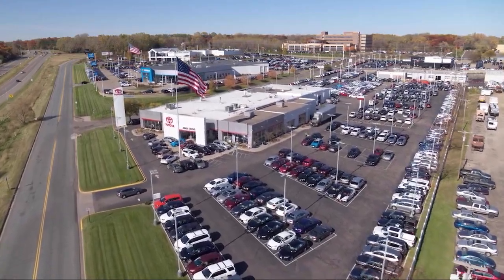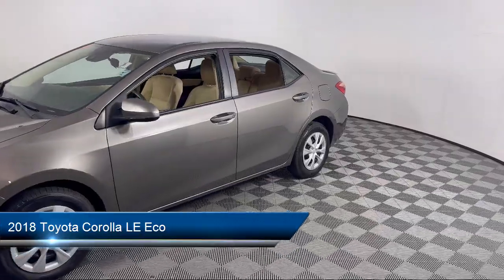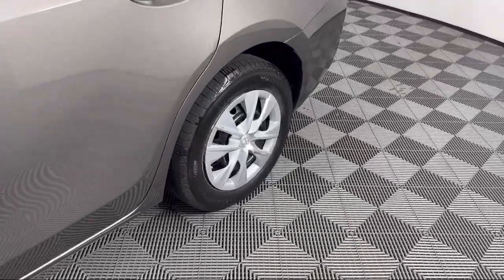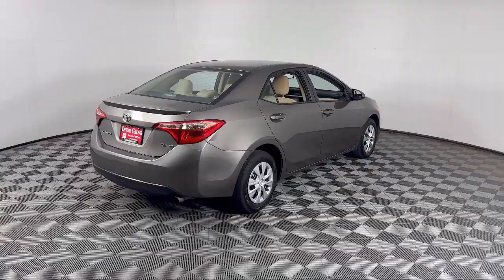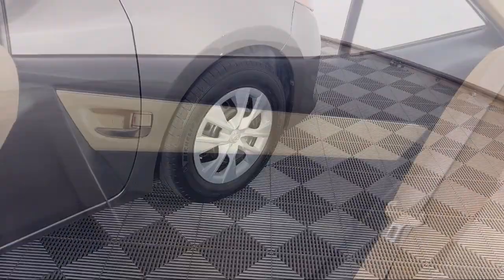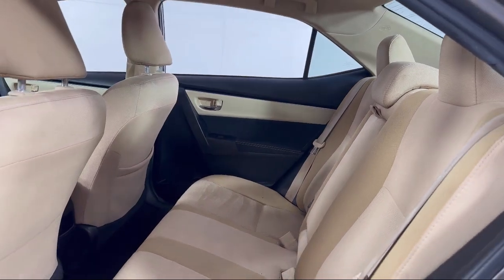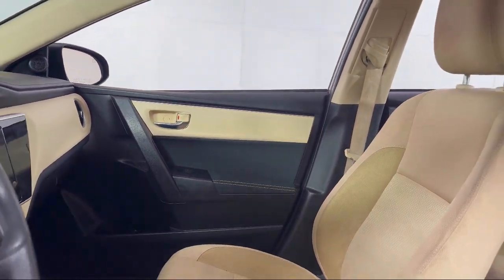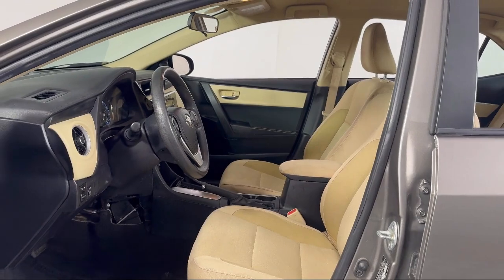2018 Toyota Corolla LE Eco A13083A Eagan Cottage Grove Mendota Heights Saint Paul Woodbury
2018 Toyota Corolla LE Eco Stock Number: A13083A Vin:2T1BPRHE4JC087451.